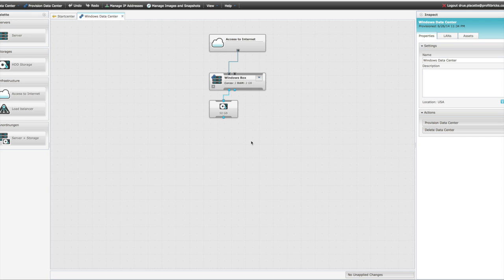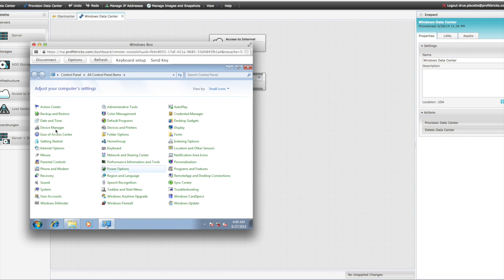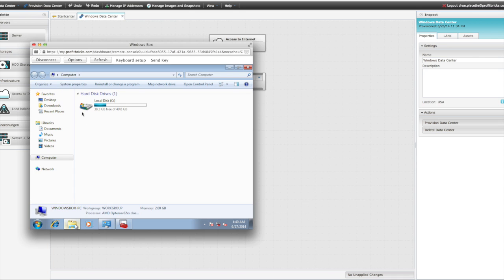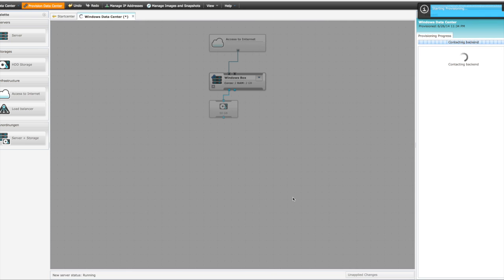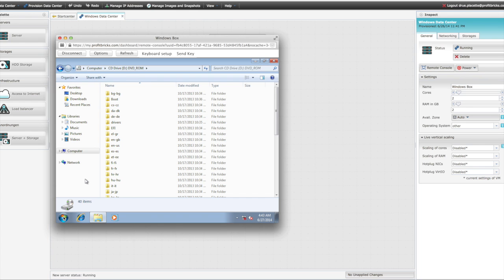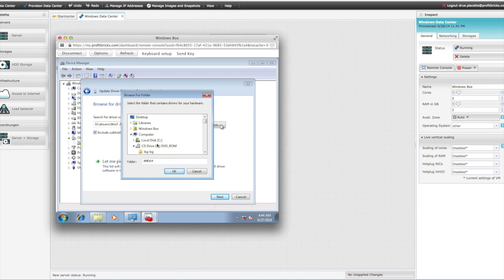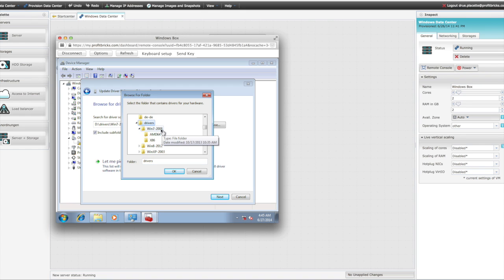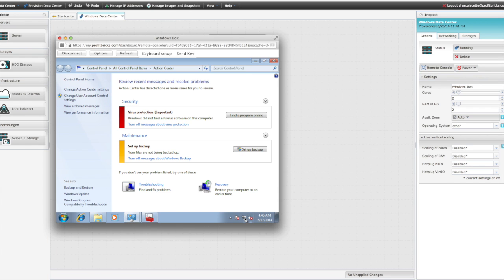Installing Windows Virtual IO Drivers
Installing Windows Virtual IO Network Drivers